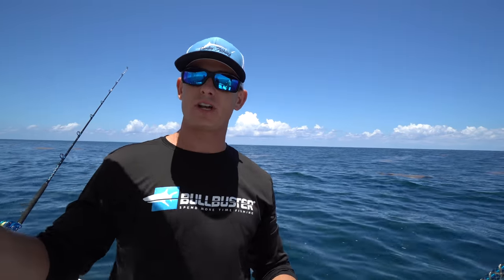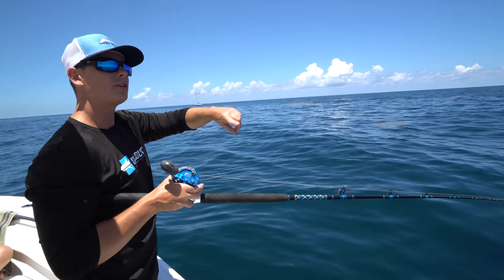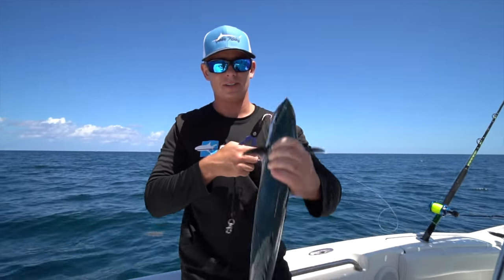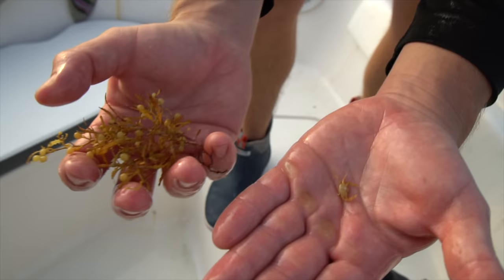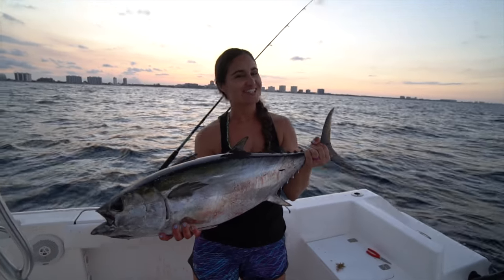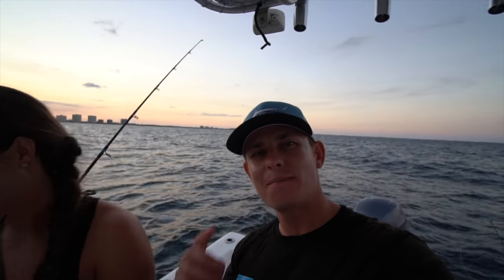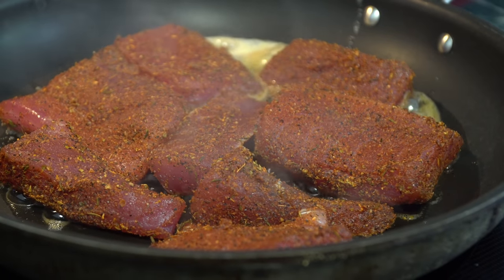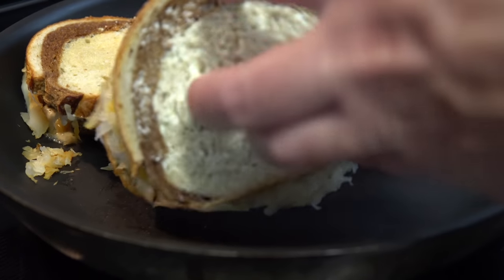Tuna NEVER Seen at Restaurants..Catch Clean Cook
“This video is sponsored FoodSaver®; however, all thoughts and opinions expressed are my own.”

Huge thank to you Foodsaver for supporting the channel and what we do. We finally made it out to do some drift fishing with live bait. This is something I haven't done much this year, but I really miss it. If you guys have never tried Tuna Reuben Sandwiches, your missing out!

The Game-Saver Outdoorsman™ Food Preservation System is on promotion on Amazon off all through June! Check it out below!